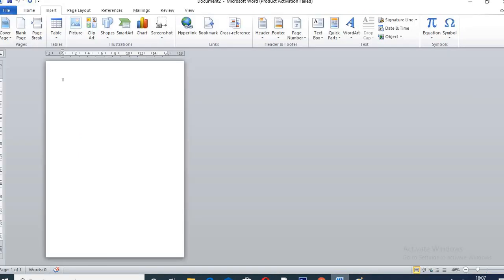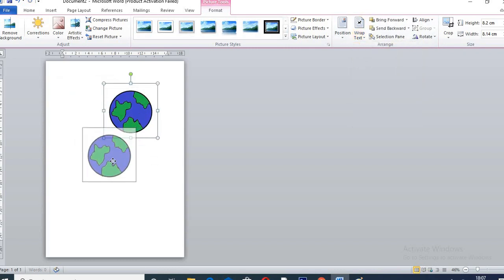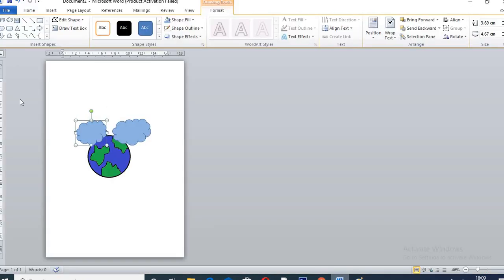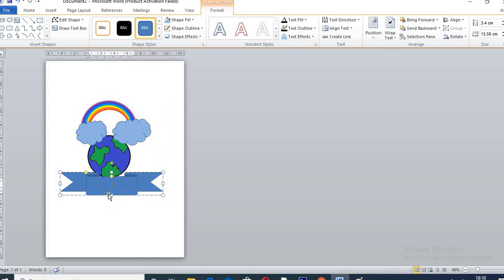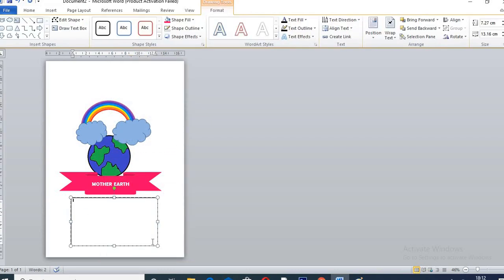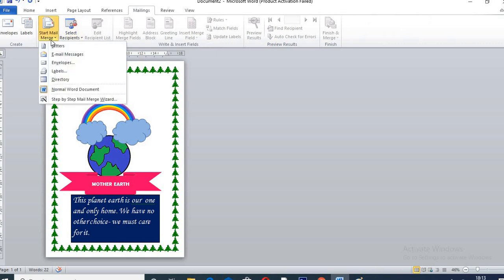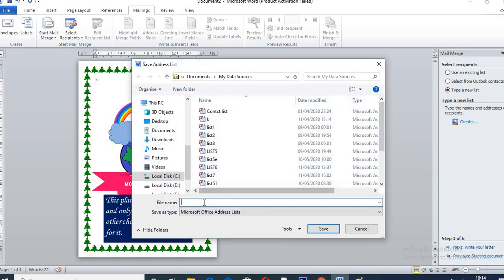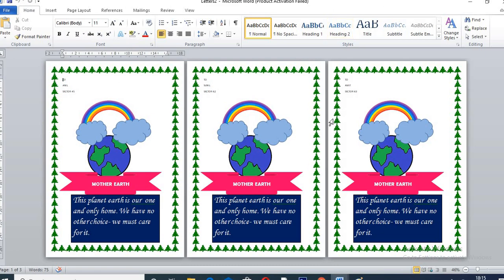Poster in MS Word